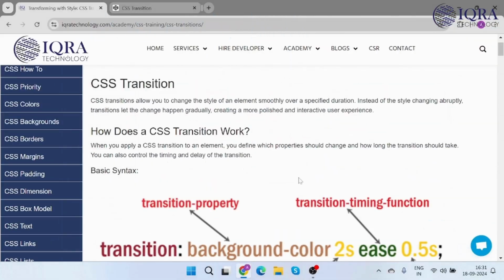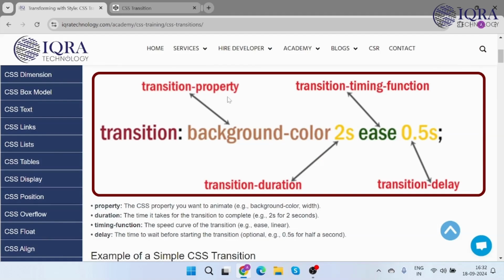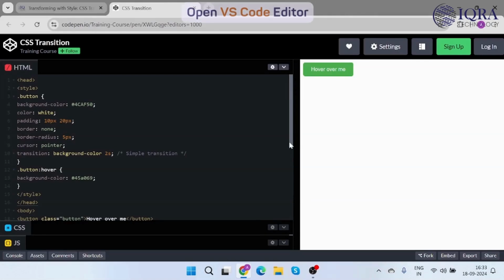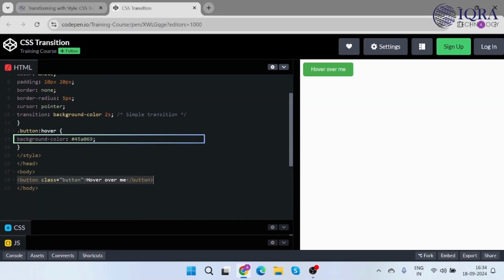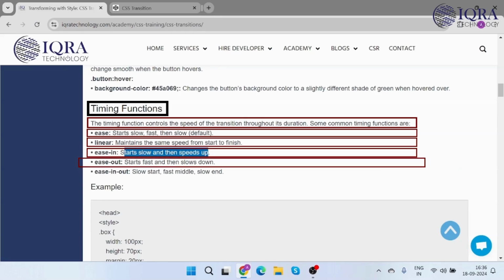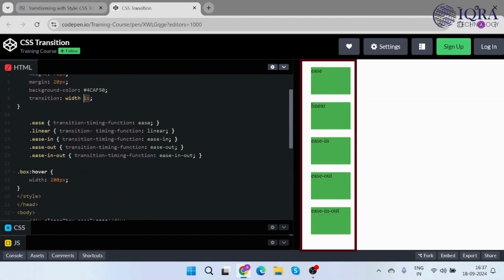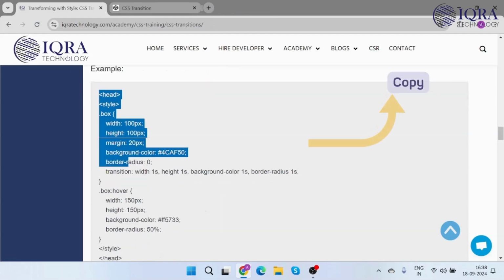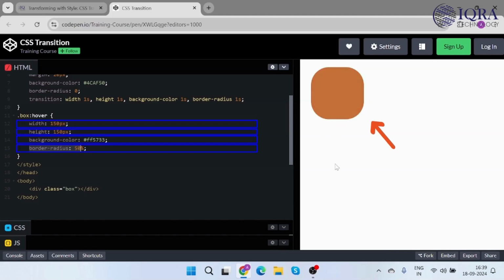CSS Transitions in English (Session 26)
CSS transitions allow you to change the style of an element smoothly over a specified duration. Instead of the style changing abruptly, transitions let the change happen gradually, creating a more polished and interactive user experience.